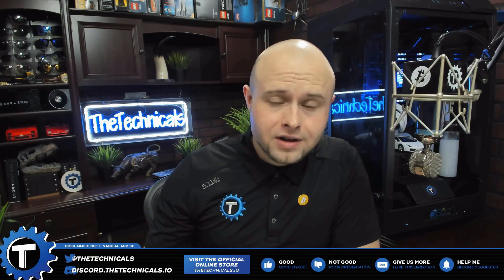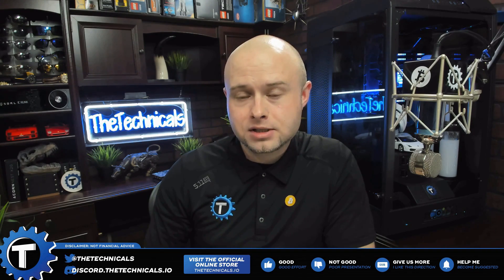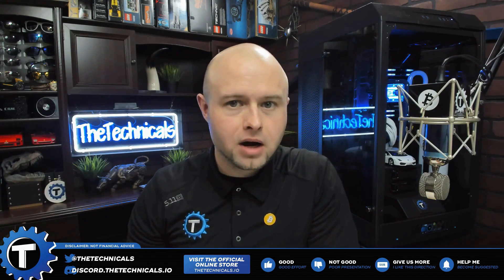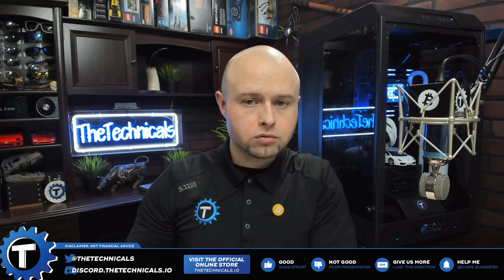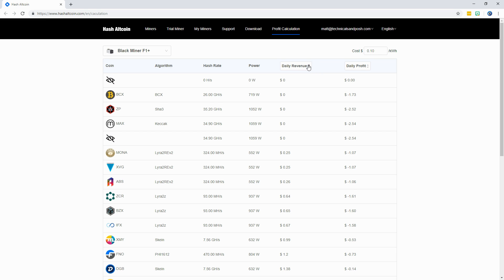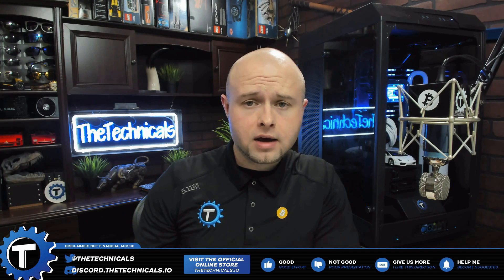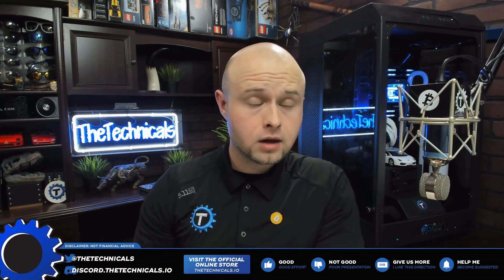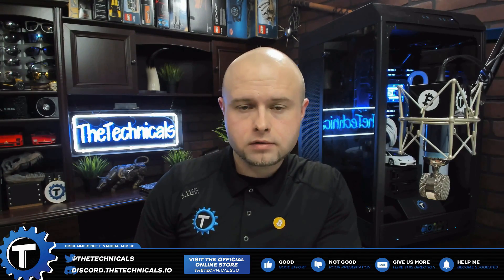FPGA Crypto Mining In 2019 [X16r Soon?]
Buy my used farm parts, tshirts, and pins at TheTechnicals.io

⚙️Merch- Shop.TheTechnicals.io
⚙️Pool- TheTechnicalsPool.com
⚙️Coinbase. Sign up and get FREE $10 of crypto

The above content is for entertainment, educational, and reference purposes only. "The Technicals" is not a licensed financial adviser or fiduciary. Investing poses significant risk and viewers should do their own due diligence before investing. "The Technicals" assumes no liability for viewer's actions.

I remove comments I don’t like